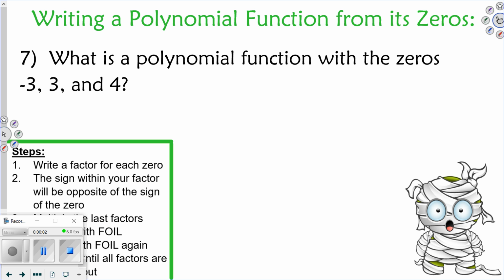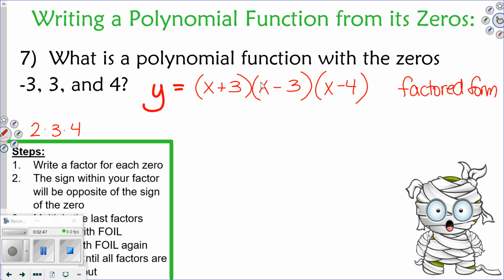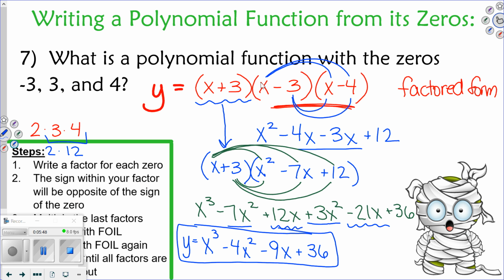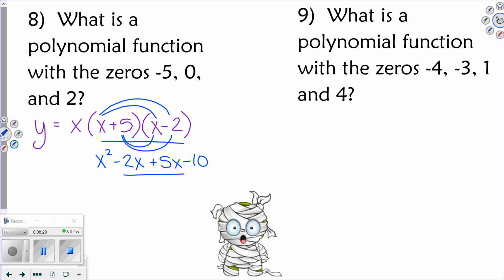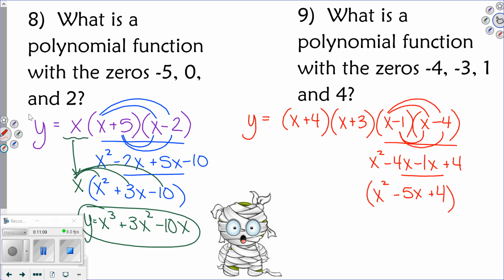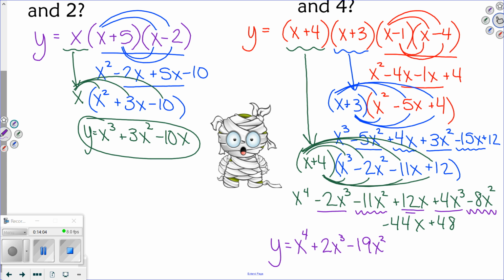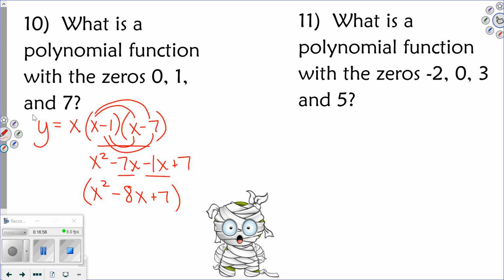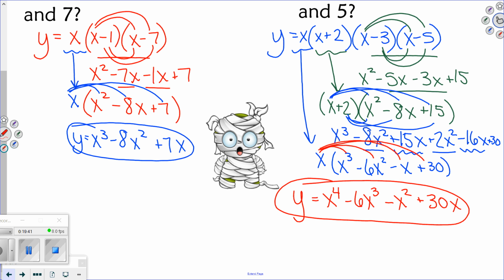5 2 day 2 video notes